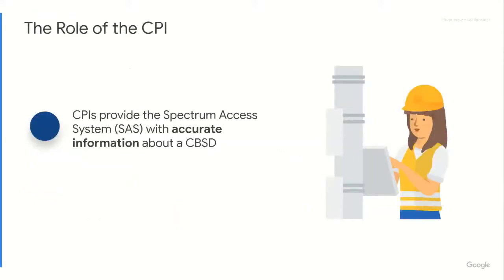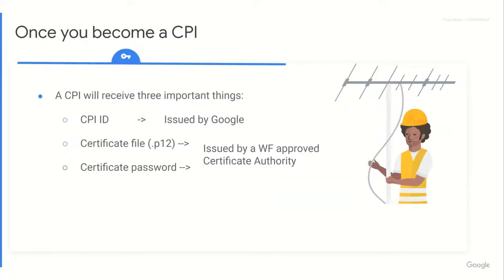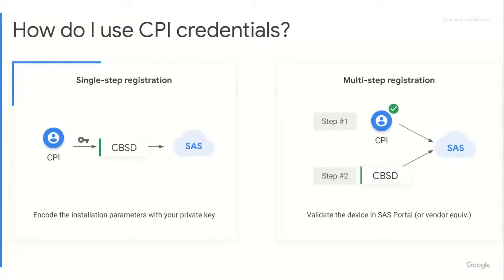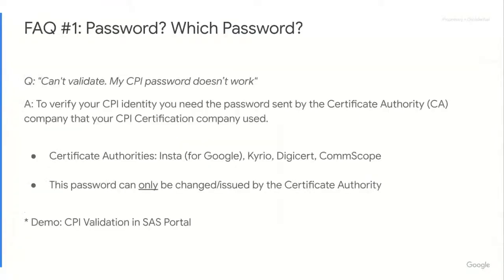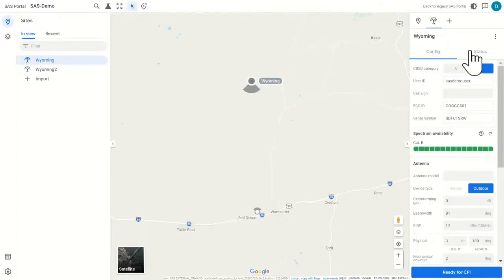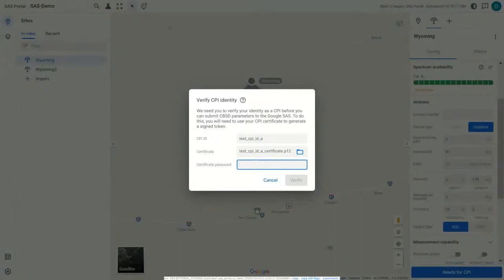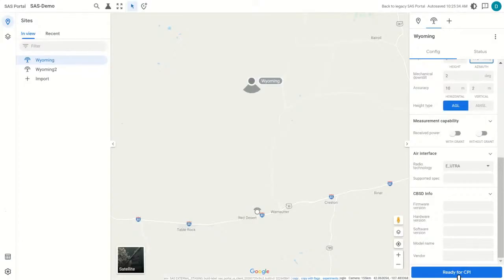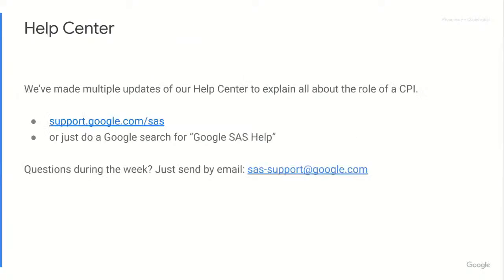Just for CPIs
Overview of CPI responsibilities and demo of how to verify CBSD configurations in the SAS Portal.